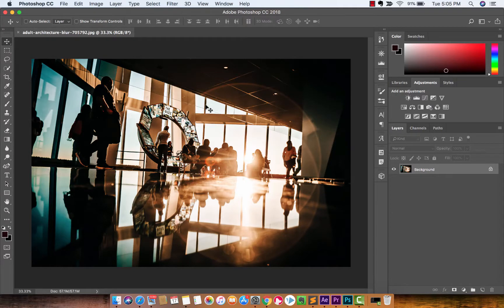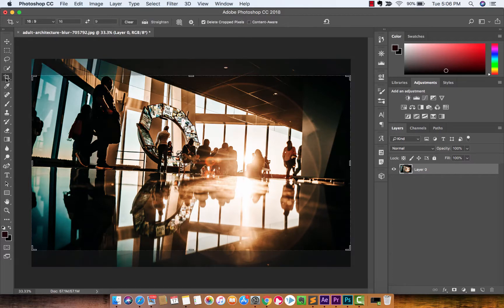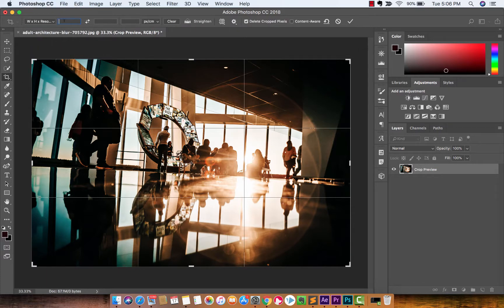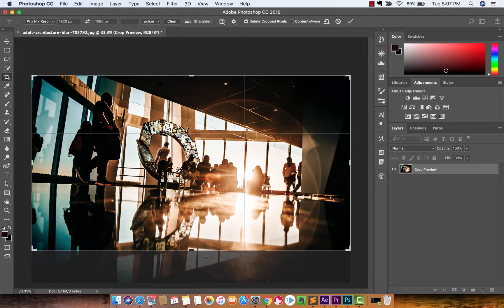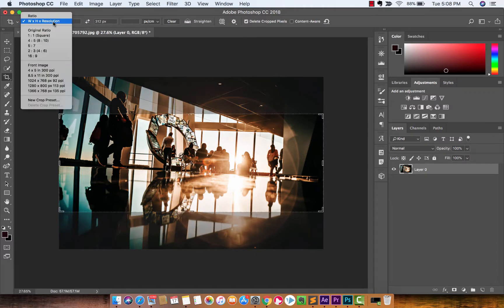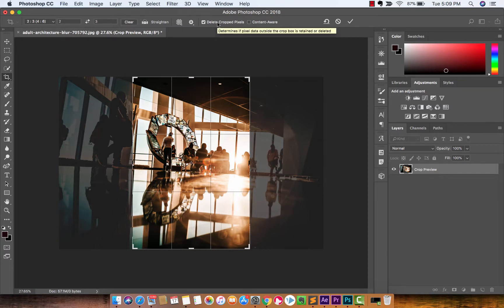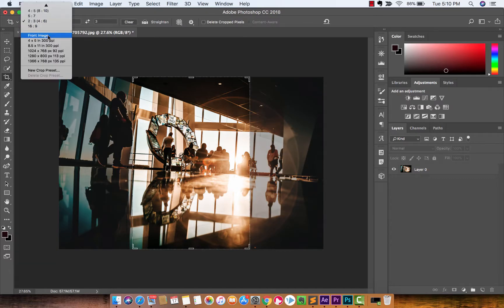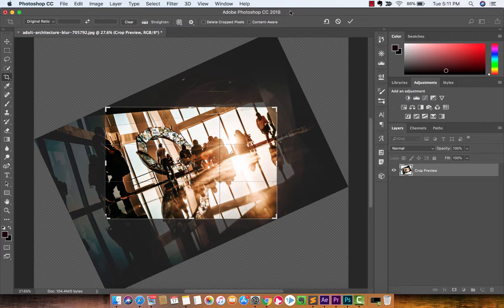Photoshop - How to crop images to exact pixels and aspect ratio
In this tutorial, I show you how to crop your images to an exact specification.  In particular, an exact pixel size as well as specific aspect ratios.